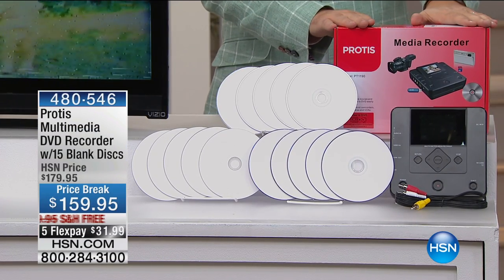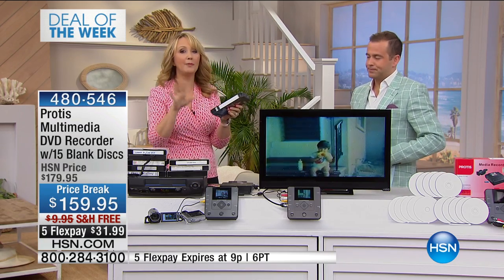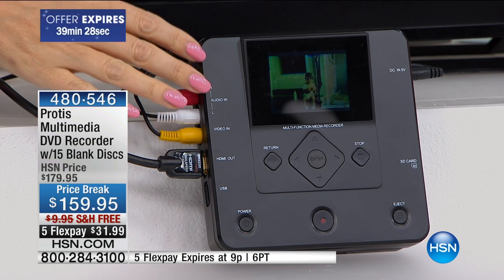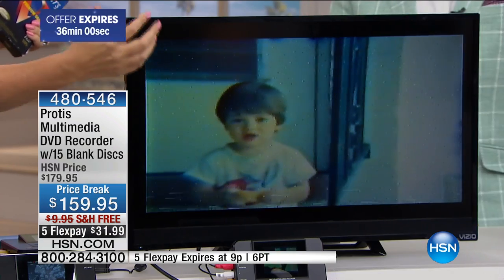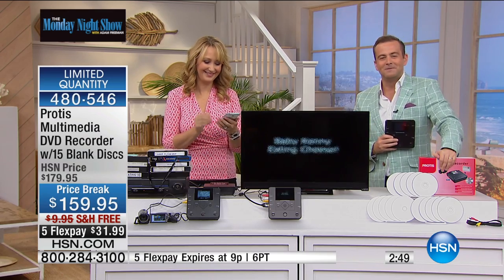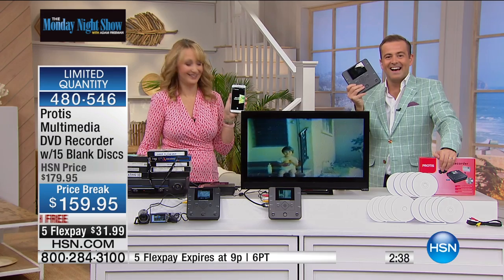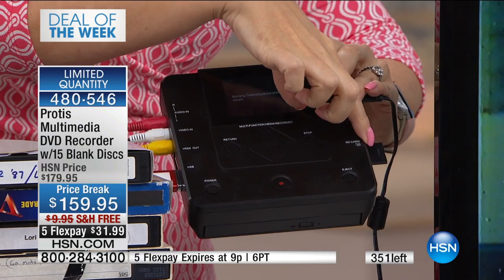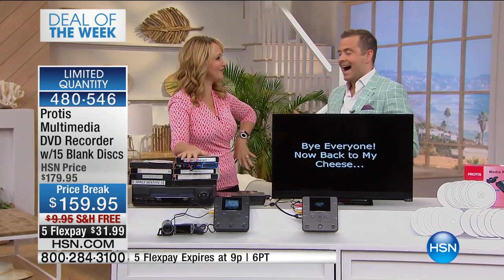Protis Multimedia DVD Recorder with 15 Blank Discs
What are you looking for in a media hub? The Protis Media Recorder offers full HD playback, as well as the ability to copy from VHS tapes, USB...